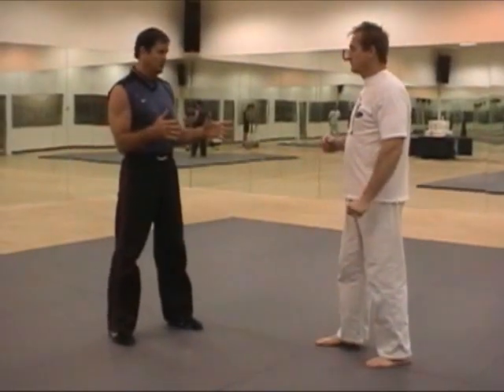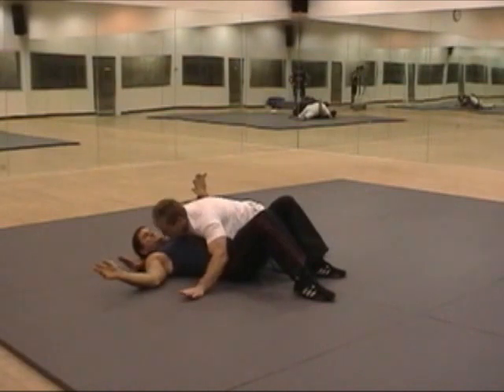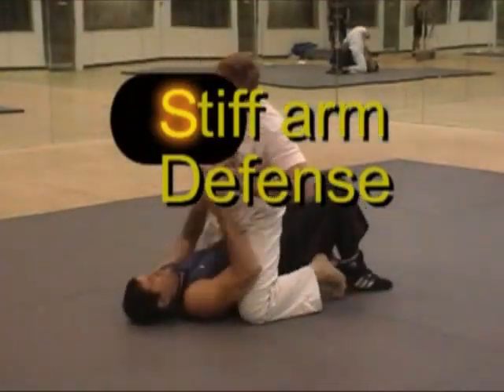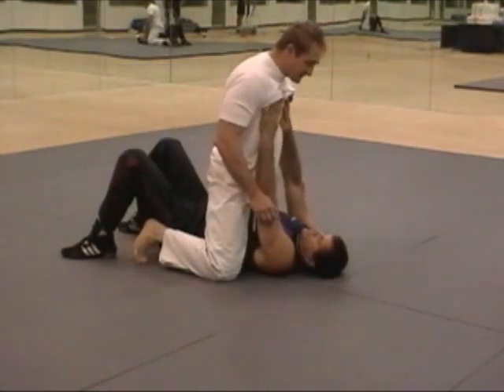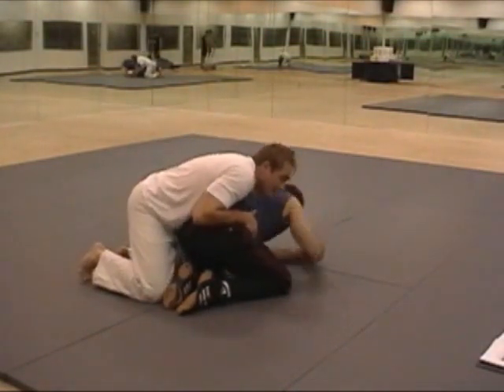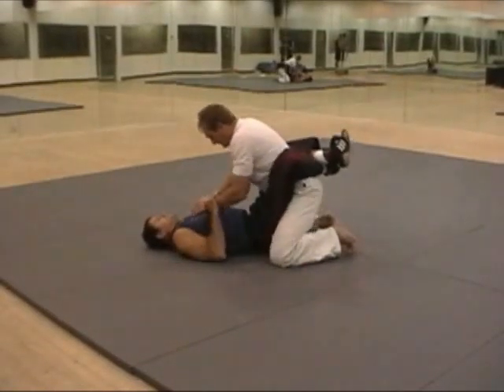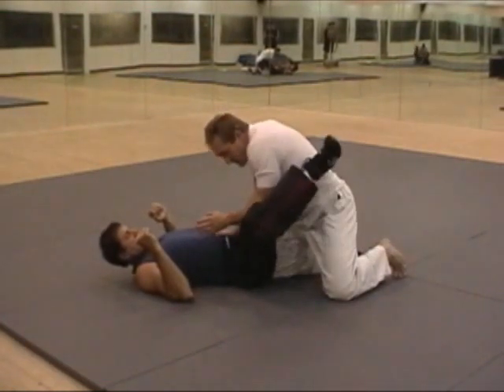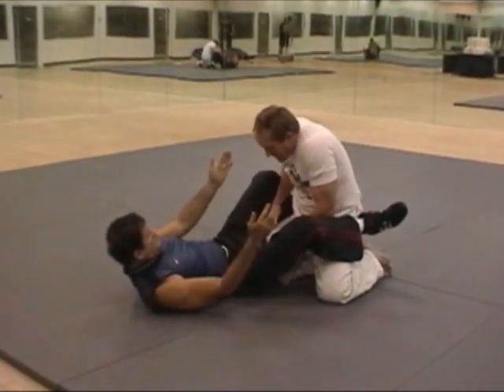Police Jiu Jitsu DVD with Machado Black Belt Roman Kilgore and Dr. Ted Gambordella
Police Jiu Jitsu DVD with Machado Black Belt Dallas Policeman Roman Kilgore and Dr. Ted Gambordella.  Train with Mr. Kilgore in Allen, TX.